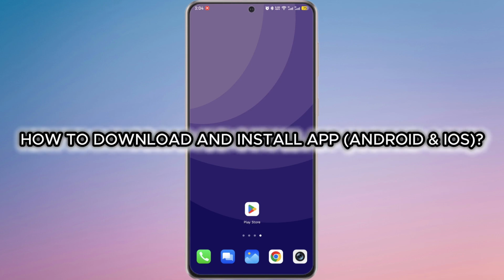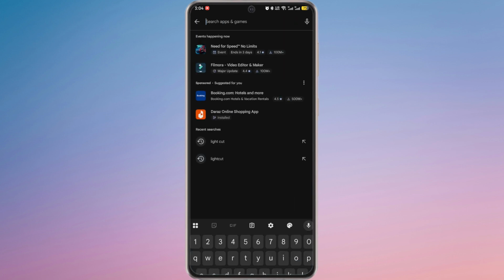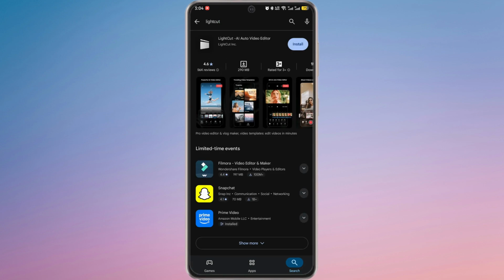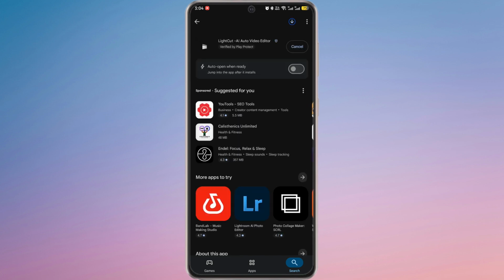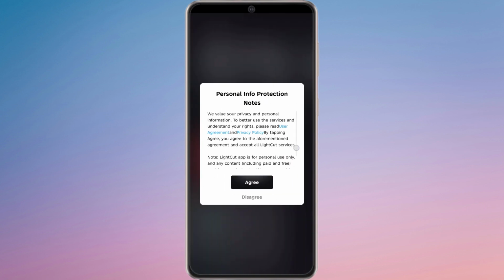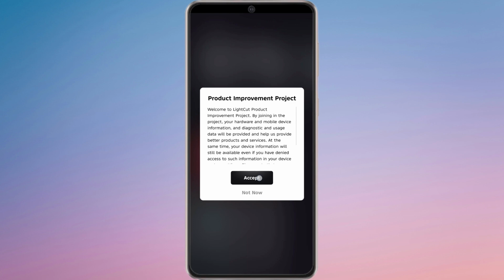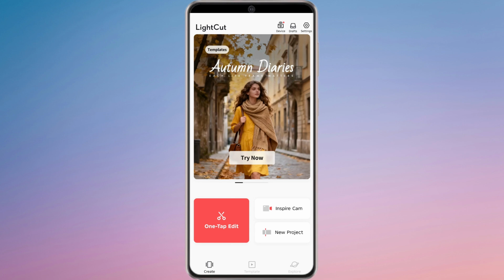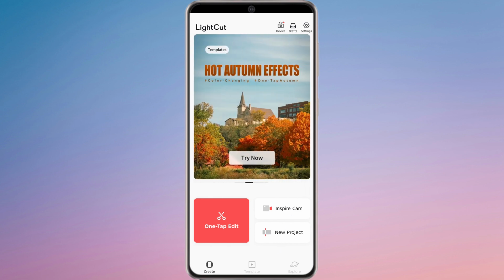How to Download and Install LightCut on Android and iOS 2025?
Want to start editing amazing videos right from your phone? In this step-by-step tutorial, you’ll learn how to download and install LightCut on Android and iOS easily and quickly. LightCut is one of the best mobile video editing apps designed for creators who want to edit professional-quality videos with AI tools, stylish templates, and smooth transitions — all in one app.

In this video, we’ll guide you through how to find the official LightCut app on the Play Store or App Store, how to install it safely, and how to get started using its creative features. Whether you’re a beginner learning video editing or an experienced creator looking for a fast mobile editor, LightCut is perfect for editing reels, vlogs, short films, and cinematic clips.

This tutorial is super easy to follow and works on all devices. You’ll also learn about permissions, setup, and first-time app navigation to help you make the most out of LightCut.